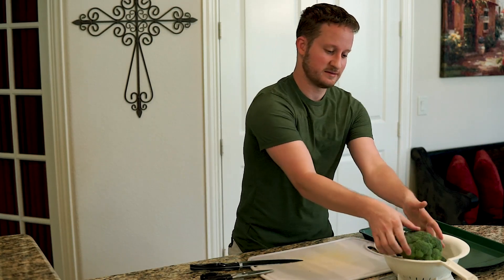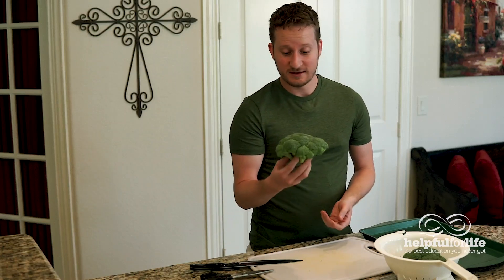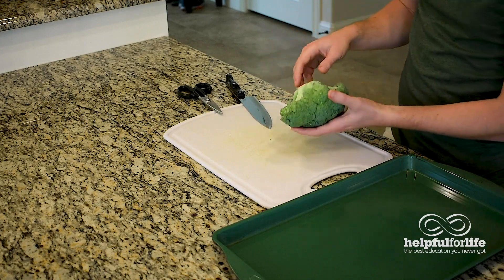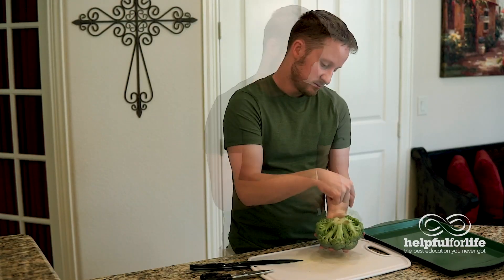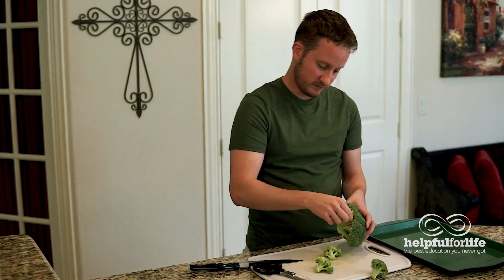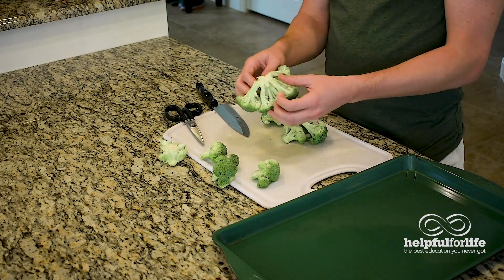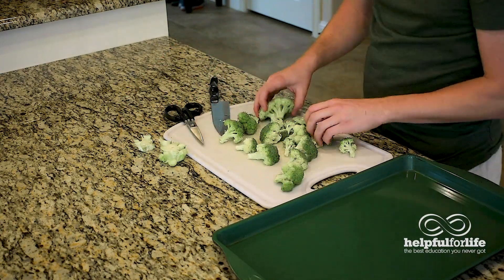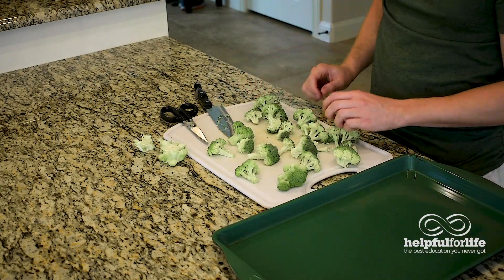How to Cut Broccoli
What even is broccoli? Some weird alien vegetable thing? Either way, it's delicious and we'll show you how to cut it!